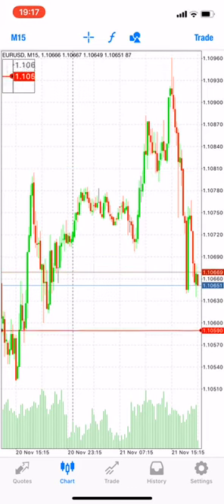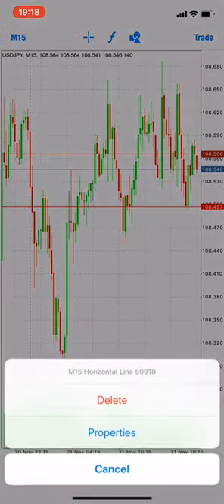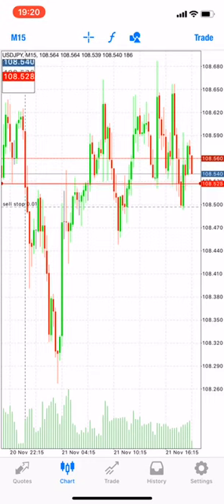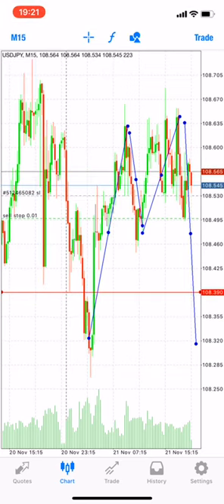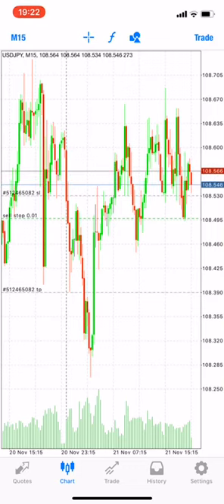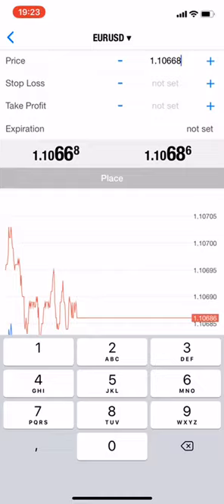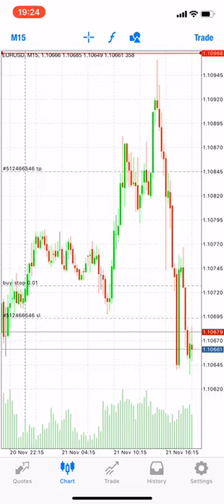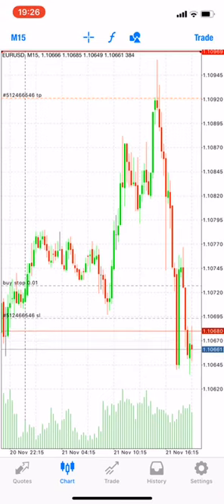Setting pending orders Ln the trader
Setting pending orders for buy stop and sell stop including stop losses and take profit for more text 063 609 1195